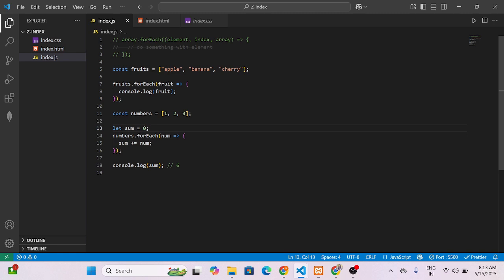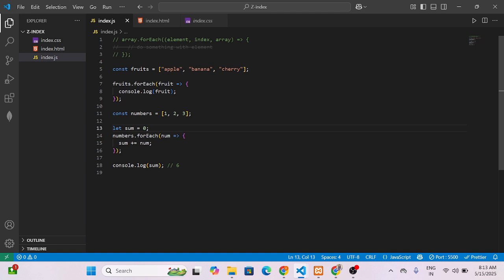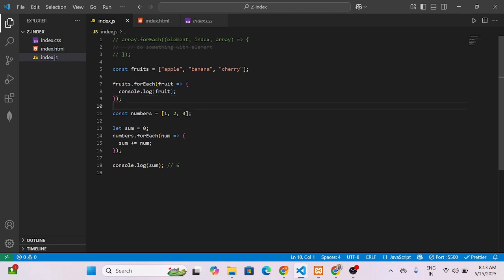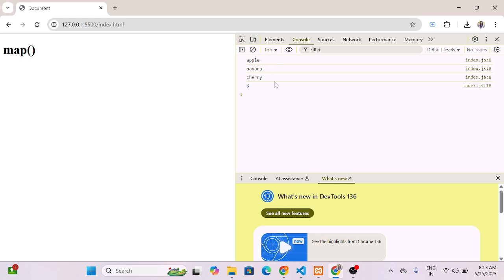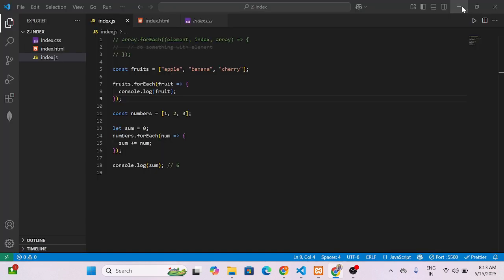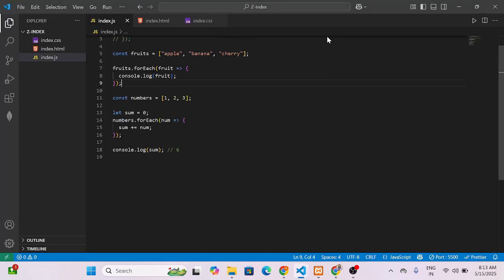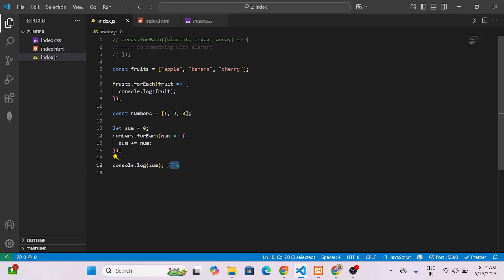JavaScript forEach Explained!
Learn how forEach works in JavaScript in just 2 minutes! This quick and easy tutorial is perfect for beginners or anyone needing a fast refresher. Understand syntax, usage, and real-world examples — all in under 2 minutes!

✅ Perfect for interviews, coding practice, and daily development.